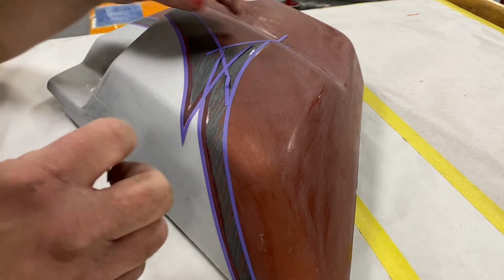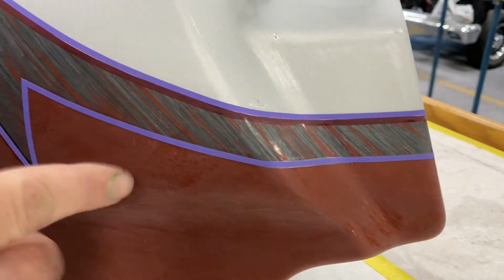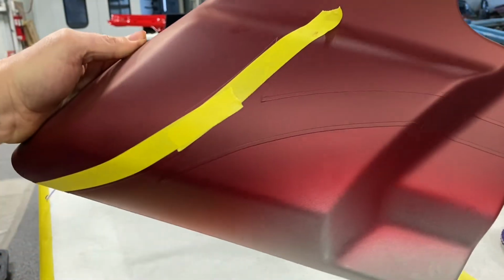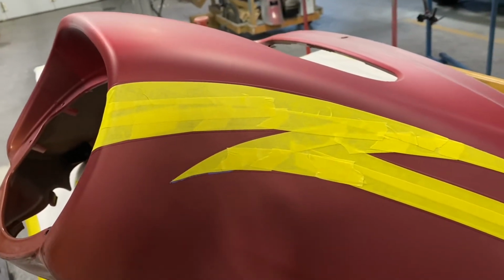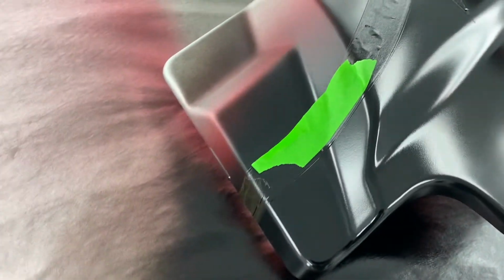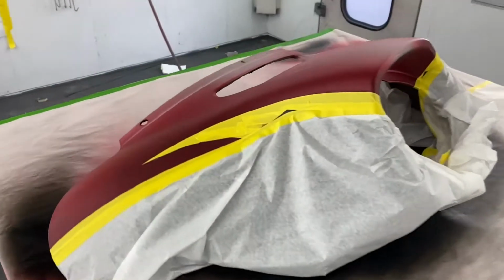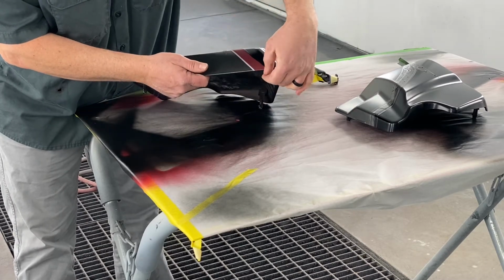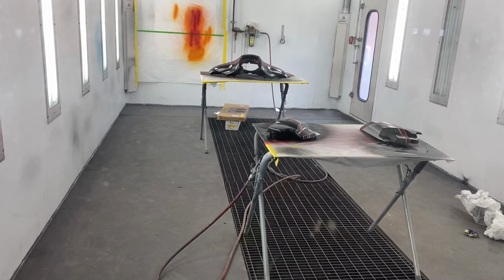Harley CVO Color Change Project Part 4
Painting the fairing and side covers.